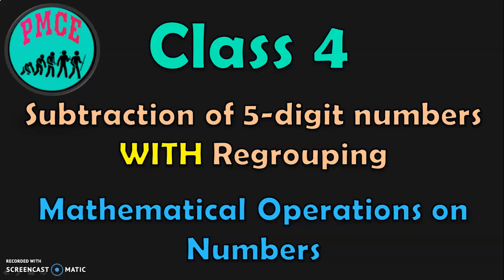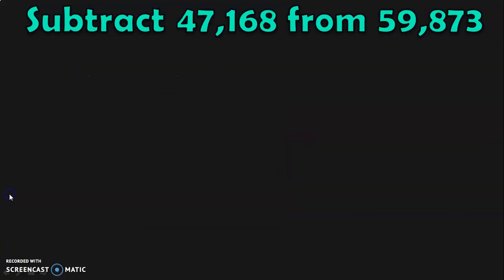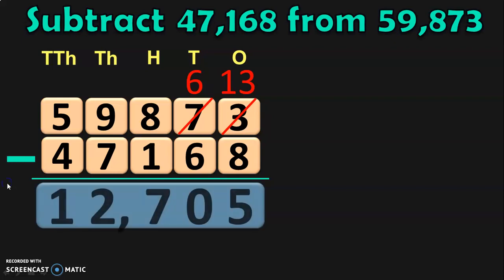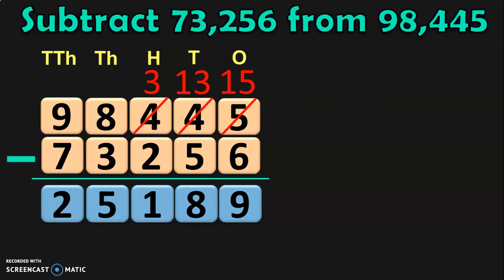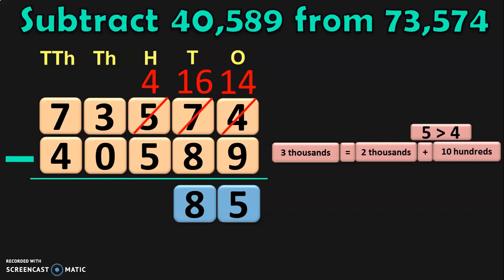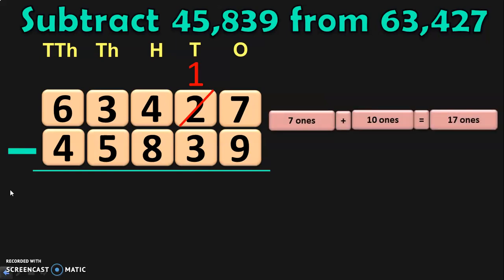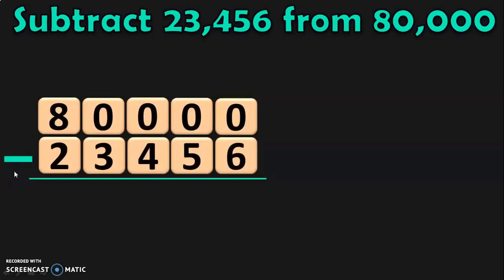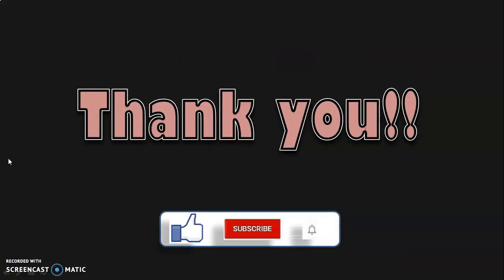Class 4 | How to REGROUP AND SUBTRACT 5-Digit Numbers ? | PMCE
How to do subtractionbyregrouping of 5digitnumbers ? You will see this in this video of PMCE with sufficient examples to regroup all the places from ones place to the ten thousands place value.

Links to SUBTRACTION videos in CLASS 4:
Watch this video NEXT: